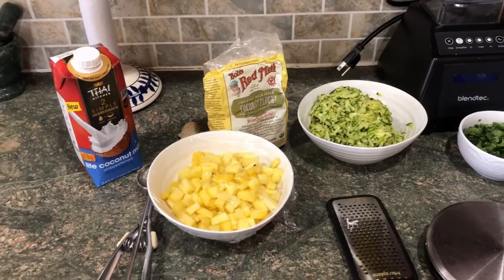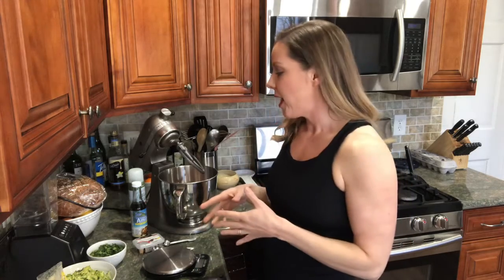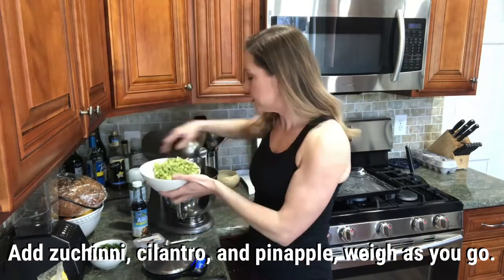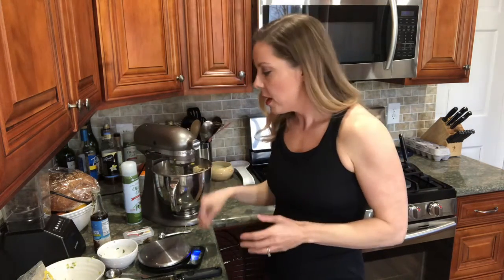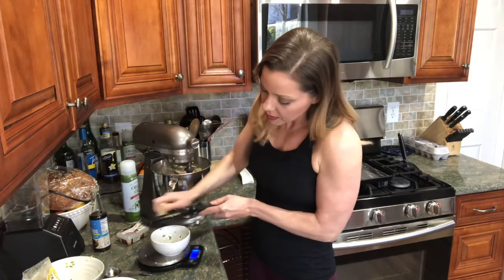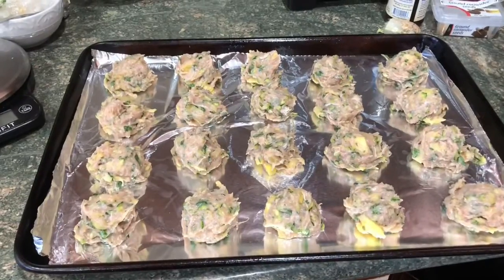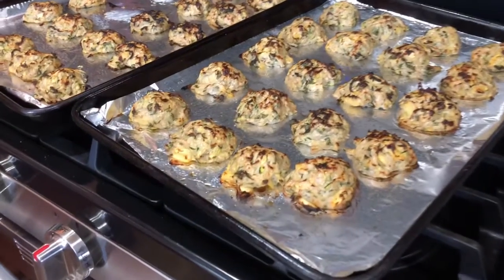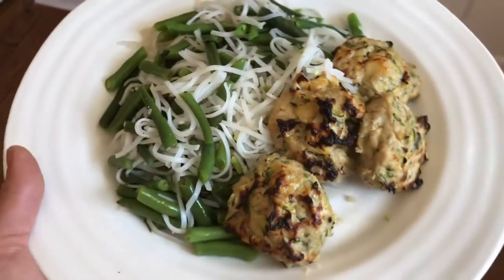Paleo Pineapple Turkey Meatballs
These delicious turkey meatballs are dairy free, gluten free, egg free, and packed with flavor!

If you’d like a denser texture, you can add and egg or two if you’d like. They go great with a side of veggies, rice, rice noodles, a salad, or just by themselves!

I even like them cold right out of the container, yum!